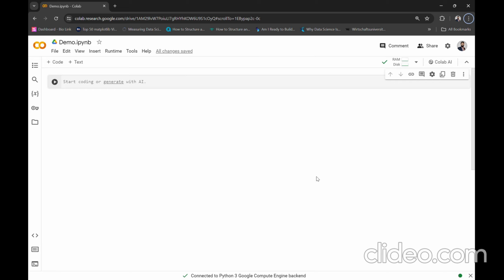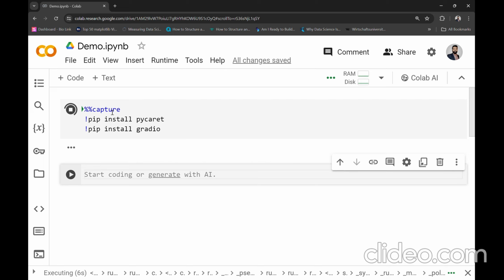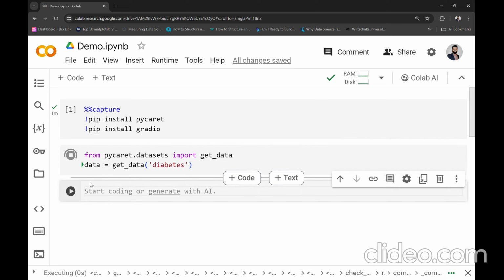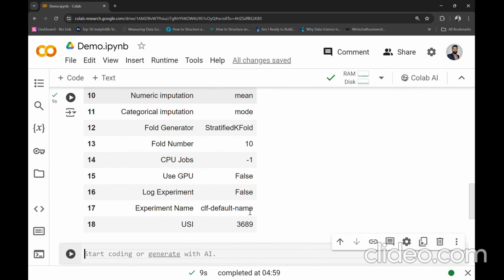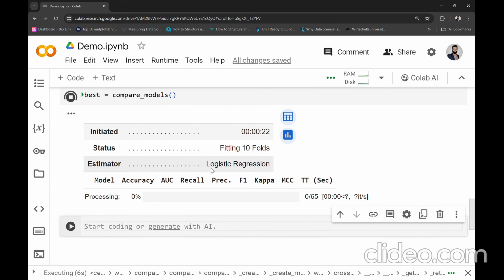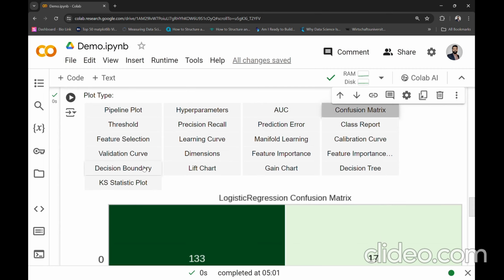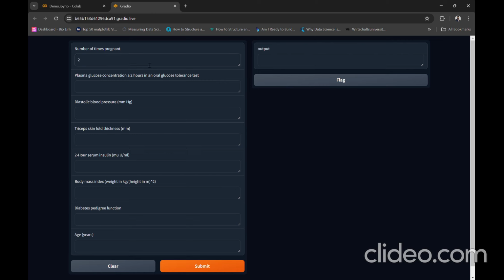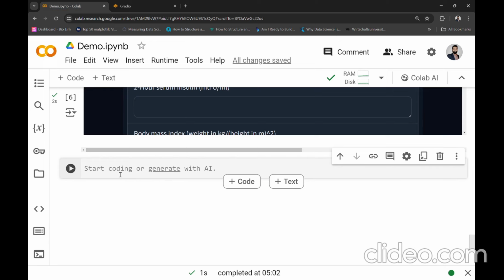End to End MLOps using PyCaret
Learn a simplest MLOps pipeline by deploying a web application using AutoML framework - PyCaret.